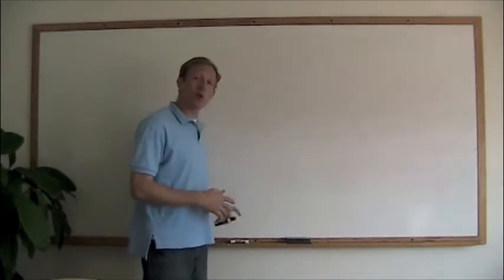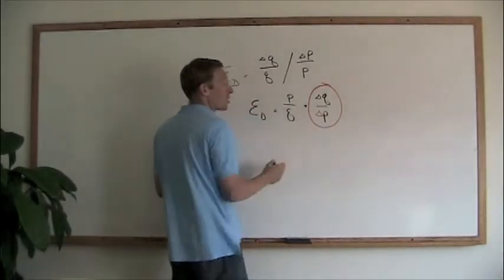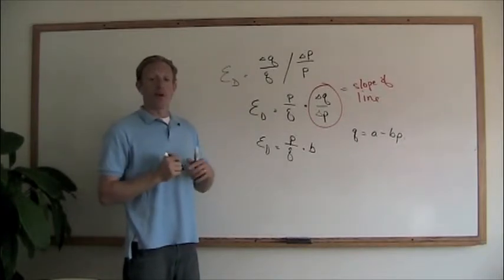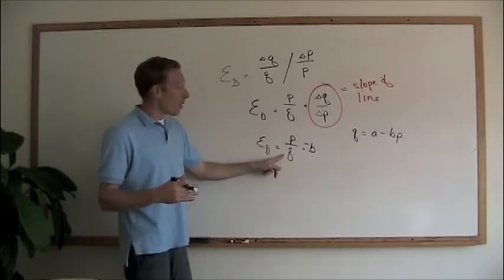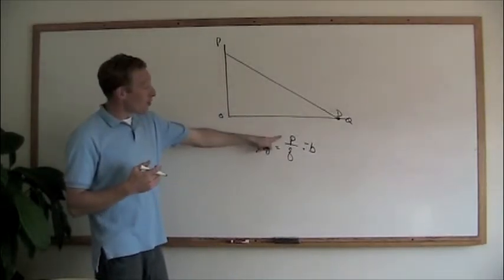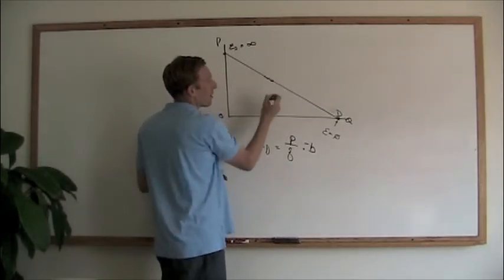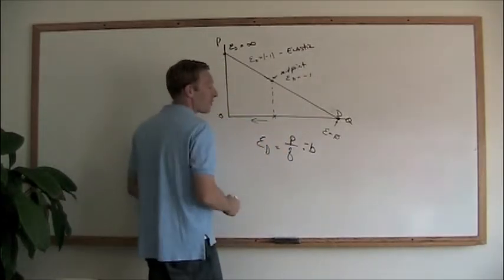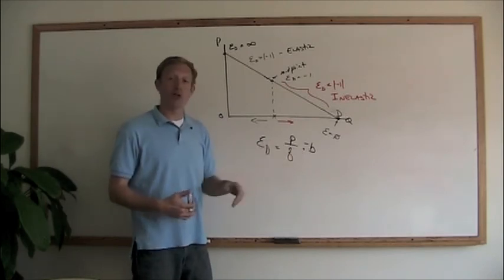Elasticity.mov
Brian O'Roark of Robert Morris University dives into the world of elasticity math by calculating the elasticity of demand at a point on a linear demand curve.